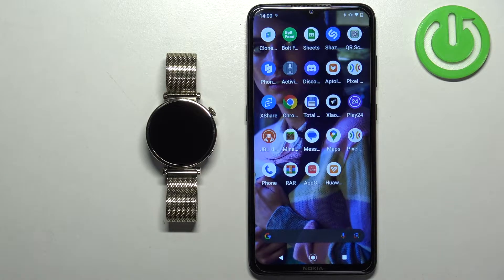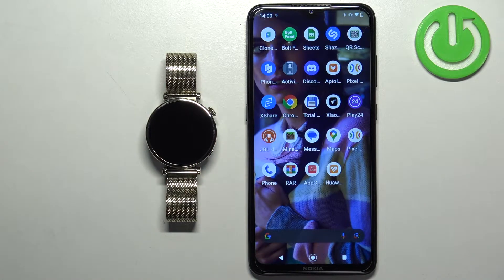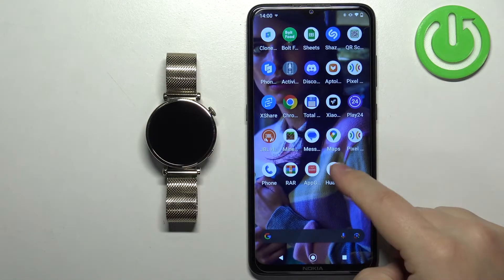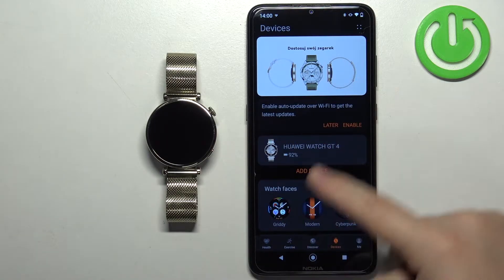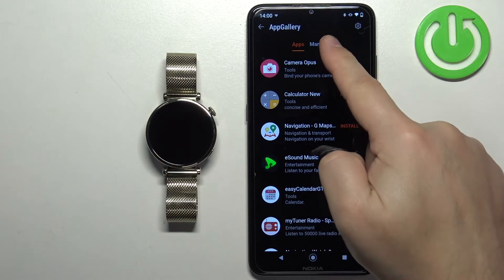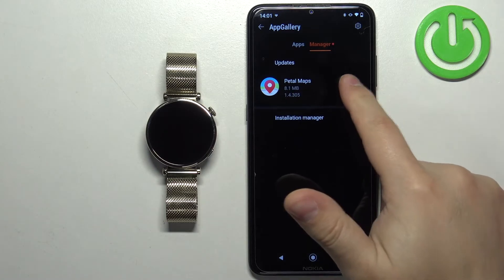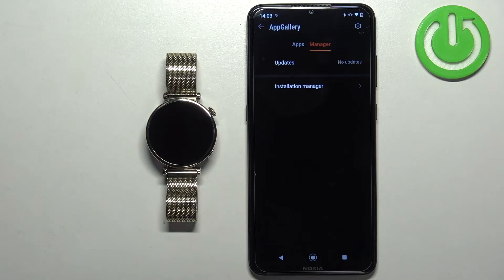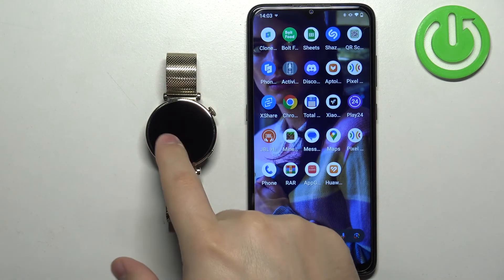How to Update Applications on HUAWEI Watch GT 4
Find out more info about HUAWEI Watch GT 4:
Keeping your apps up-to-date is essential for optimal performance and accessing new functionalities. In this guide, we'll explore the seamless process of updating applications on your HUAWEI Watch GT 4, ensuring you're always equipped with the latest features. We will demonstrate how to effortlessly update your applications, allowing you to make the most out of your smartwatch experience.

How to initiate application updates on HUAWEI Watch GT 4? How does updating applications enhance the performance and usability of HUAWEI Watch GT 4?bHow to identify available updates for specific apps on HUAWEI Watch GT 4?